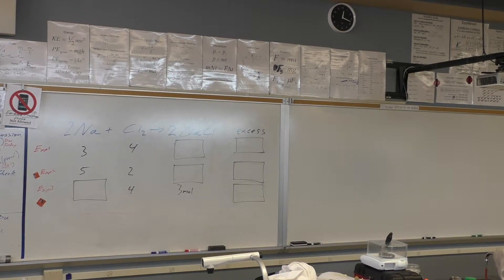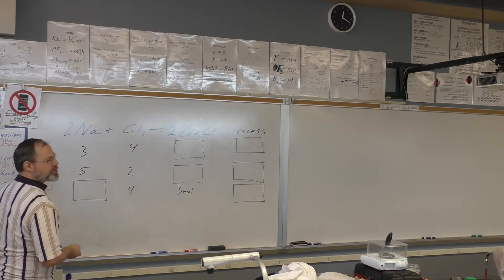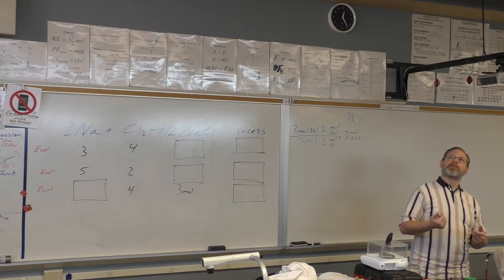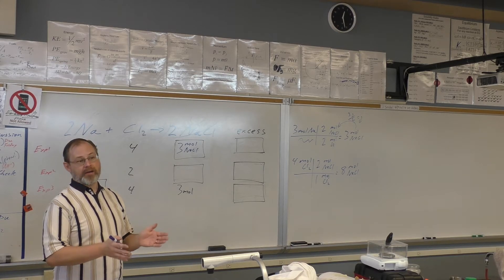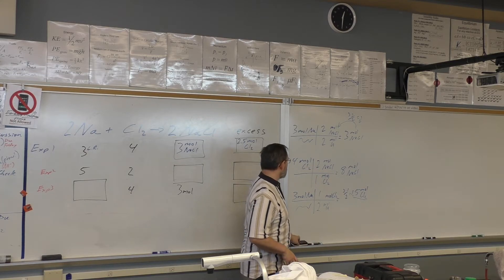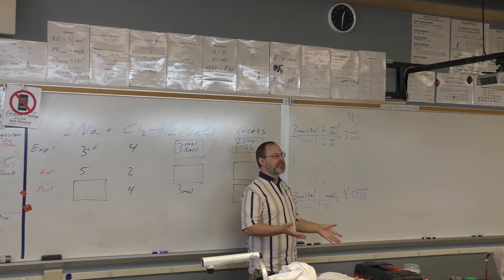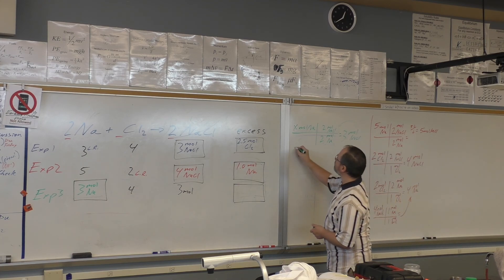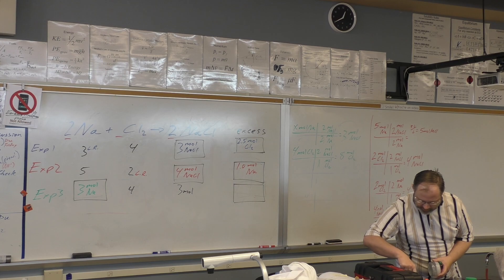Mole Ratios and Limiting Reactants Part 1 of 2 1-23-20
Boulder City High School